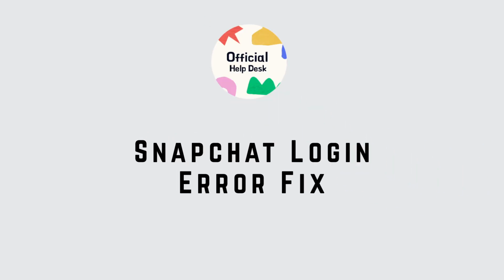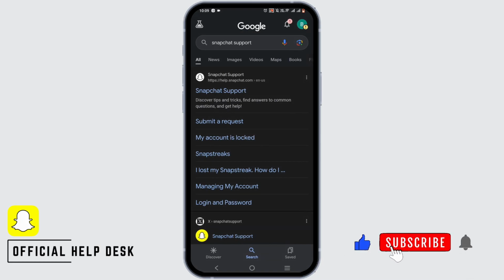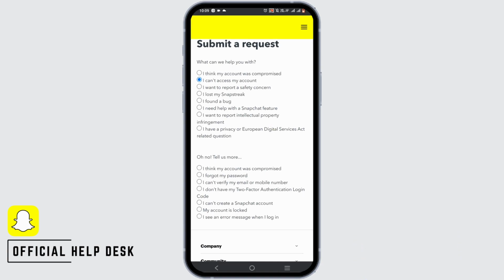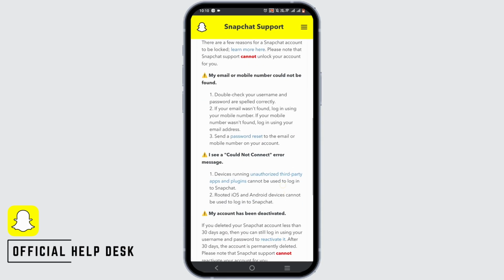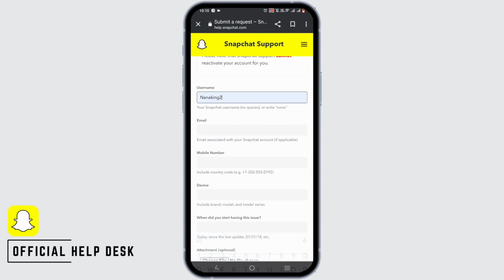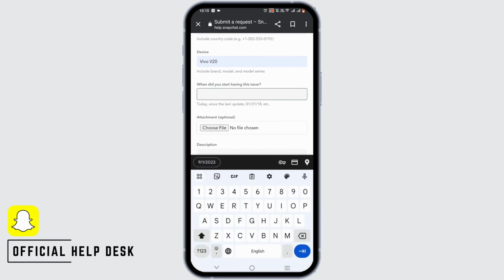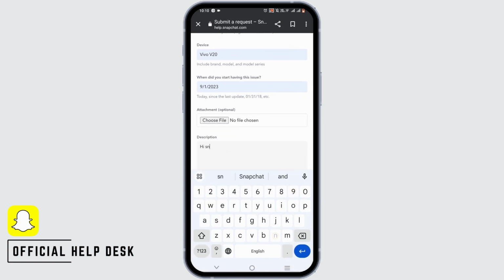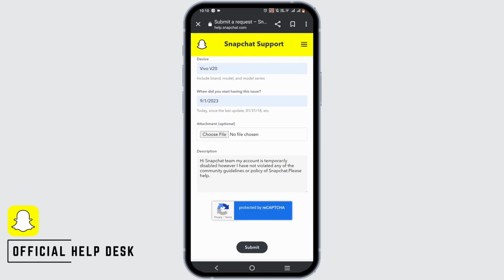Snapchat Login Error Fix Snapchat is Temporarily Disabled Support Code (SS06, SS07, SS10)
In this tutorial, we'll tackle a common issue: "Snapchat Login Error Fix - Snapchat is Temporarily Disabled Support Code (SS06, SS07, SS10)." If you've encountered these support codes and are experiencing temporary Snapchat login issues, this guide will provide you with steps to resolve the problem.

Tips for Fixing Snapchat Login Errors (SS06, SS07, SS10):
🔗 If you have any questions or encounter difficulties while trying to resolve Snapchat login errors with support codes SS06, SS07, or SS10, please feel free to ask in the comments below. Our team is here to assist you!

📱 Timestamps:
0:00 - Introduction
0:05 - Understanding Snapchat Login Errors
0:10 - Fixing Snapchat is Temporarily Disabled (SS06, SS07, SS10)
0:25 - Step-by-Step Guide